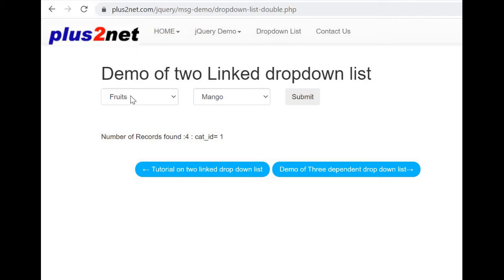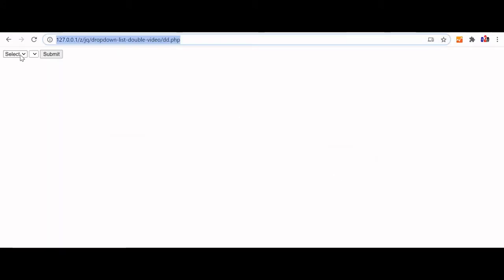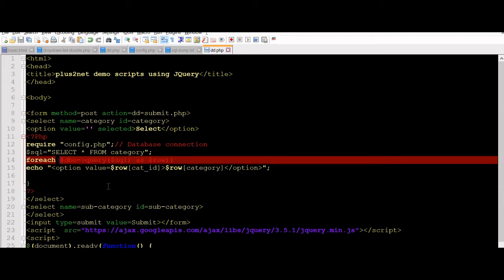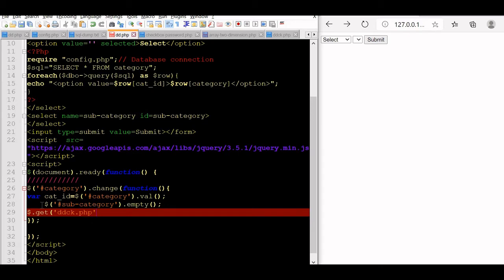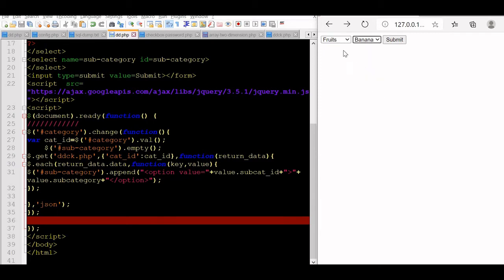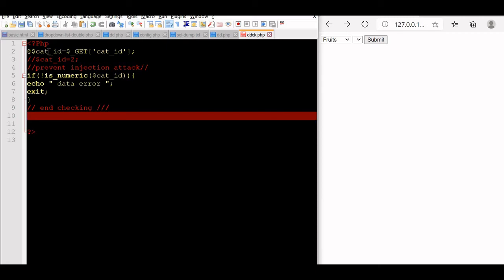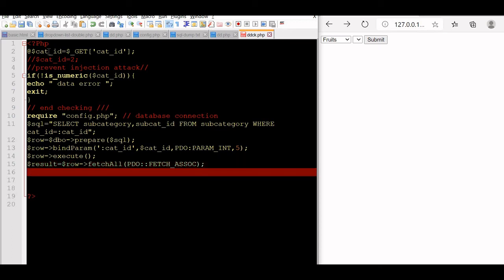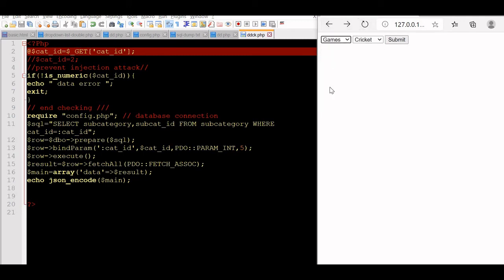Two linked dropdown list box to select category and subcategory using PHP MySQL & JQuey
You have seen how we populate a dropdown list by using options from MySQL database table. Watch the video on this.
We will further extend this concepts to create two dependent dropdown lists. We say they are dependant because the options of the second list will change dynamically based on the selection of first list.
 For example if any one select India as country then our second list should show all Indian states as options. If the user changes its selection of country to USA then our second list should show all states of USA.
Download the source code of this script in zip file at the end of the tutorial given at description here.
Your zip file contain all source code with sql dump of  sample table. Unzip the folder to your localhost or your webhost supporting PHP. Inside the folder open the sql-dump.txt file. This file contains sql dump of two tables with records. Copy this sql dump and create two tables category and subcategory in your MySQL database.
Open the config.php file and enter the database login details with database name.
Open your dd.php file and check the dropdown lists.
dd.php
This is the main script file, displaying list boxes.
There is a similar script in PHP section also , but Advantage of using JQuery is page need not reload. In this script we will first complete the PHP part to collect the records from category table and display them as options of first drop down list.
First we will connect to database by including config.php file
Create one dropdown list box without any option.
Then collect the option from category table to populate the list box. Check at browser that drop down list is displayed with options taken from  database category table.
Once one options is selected from first dropdown list , the change event is triggered and inside this function we will collect the value of selected option i.e the value of cat_id.
var cat_id=$('category').val;
We will remove all the available options of 2nd dropdown list box subcategory from the previous selection if any.
$('sub-category').empty; //remove all existing options
Now using GET method we will post our cat_id value to backend script ddck.php file.
After posting cat_id we will receive one matching subcategory records as Json key value pair.  We will hold this key value pair in our variable return_data. Then we will loop through each key value pair and add them as options to subcategory dropdown list box.
ddck.php
Our backend PHP script will receive the cat_id from ddd.php page. It is expected that the cat_id will hold numeric value. To prevent injection attack we can check the cat_id value by using PHP function is_numeric(). If we are using the category name to collect the subcategory details then we can remove this check and only depend on parameter check by PDO.
Using cat_id the Query is prepared.
$sql="SELECT subcategory,subcat_id FROM subcategory WHERE cat_id=:cat_id";
Using this query the data is collected from subcategory table and one JSon string is prepared using them.